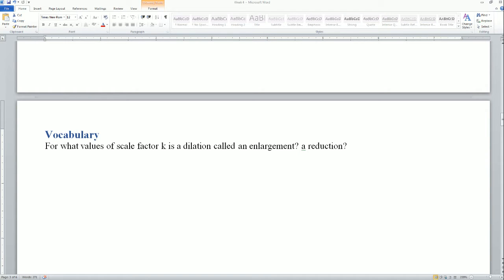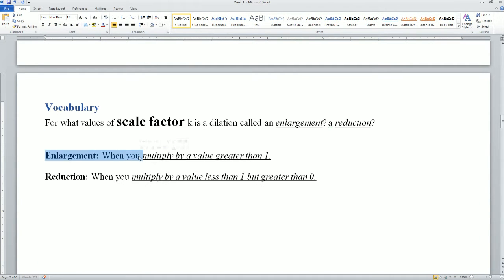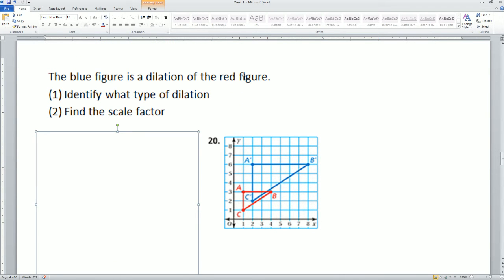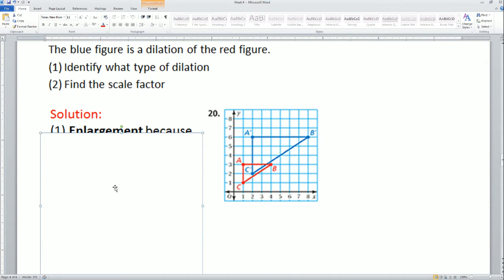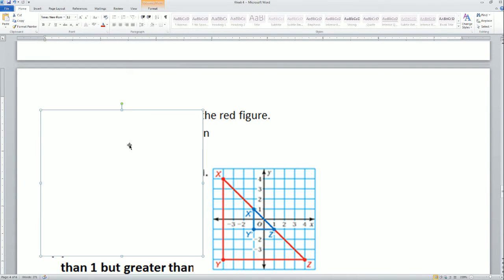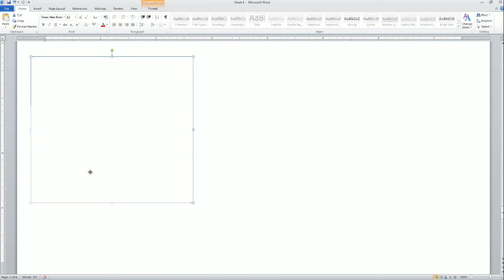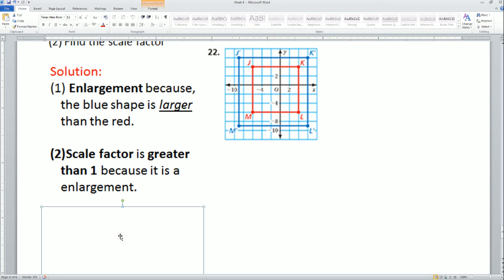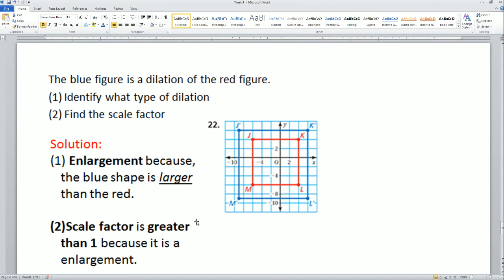Math 8 08/28/2018 HW Solution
Homework solution:
For what values of scale factor k is a dilation called an enlargement? a reduction?
The blue figure is a dilation of the red figure. Identify the type of dilation and find the scale factor.